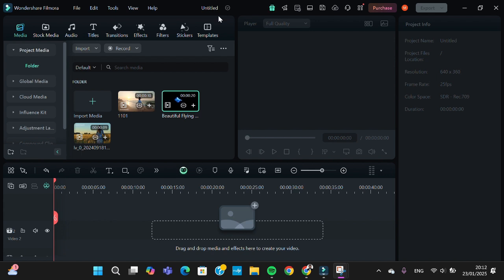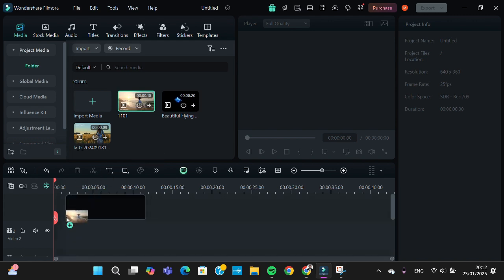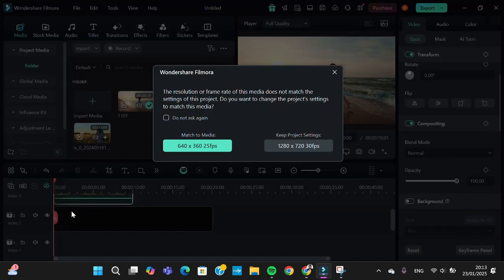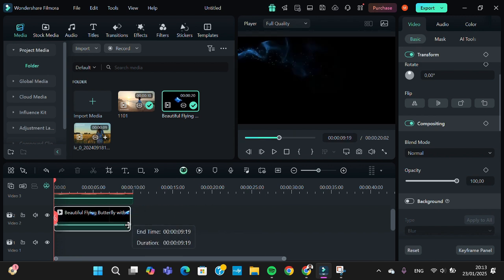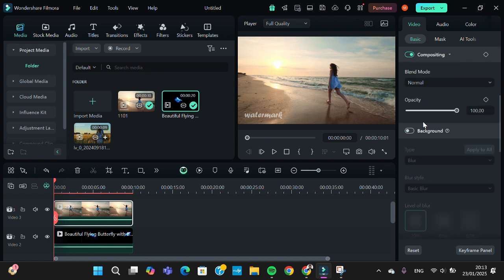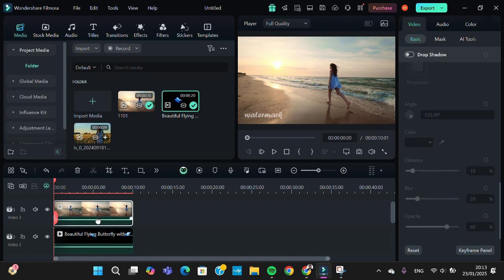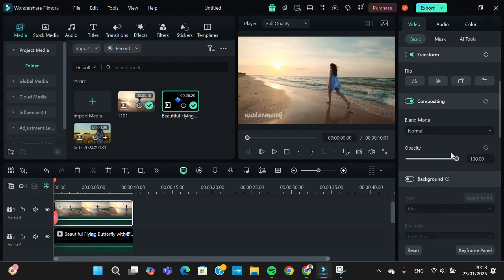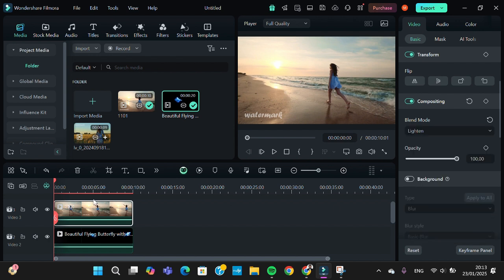Wondershare Filmora 14 Tutorial: How to Blend Videos in Filmora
Want to take your video editing to the next level? In this video, I’ll show you how to blend videos using Wondershare Filmora 14! Learn how to create stunning effects by blending clips together, whether you're working on a transition, overlay, or just adding a creative touch to your project.